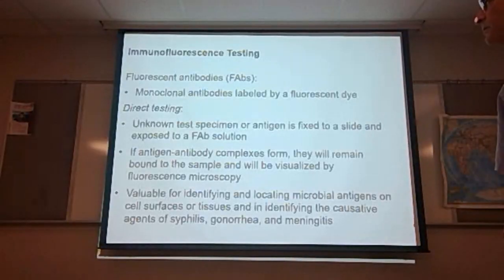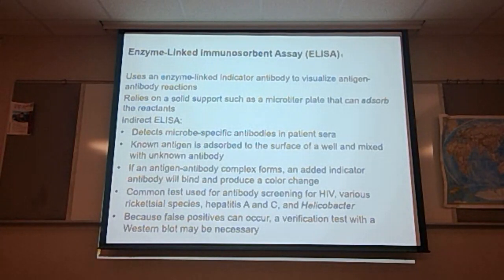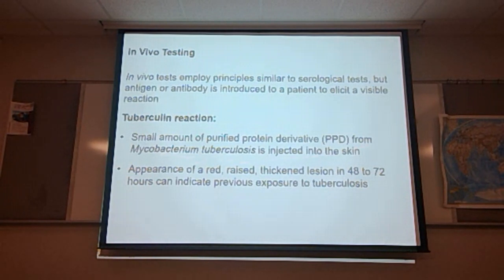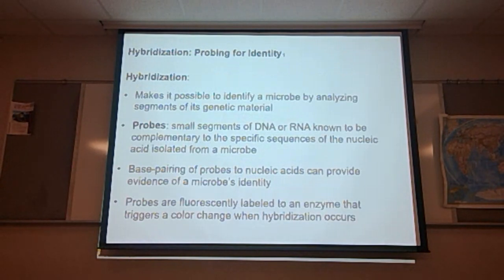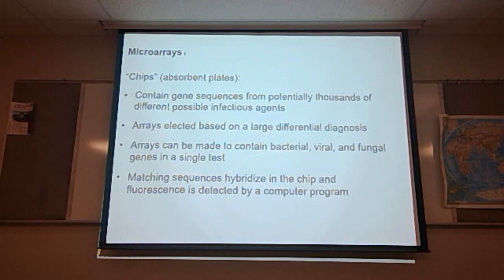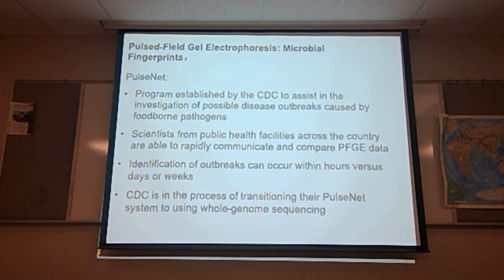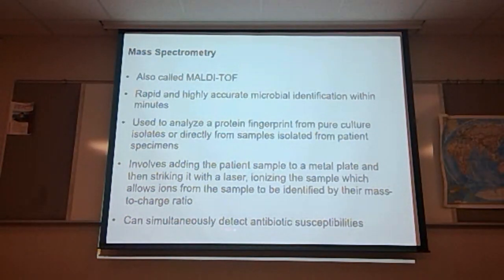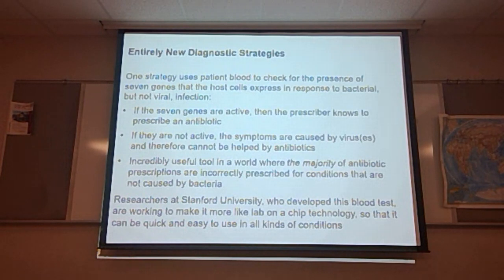BIOL 2301 Chapter 15 Part 3